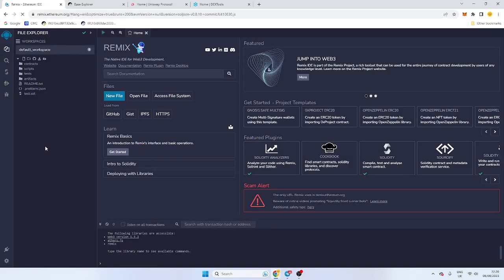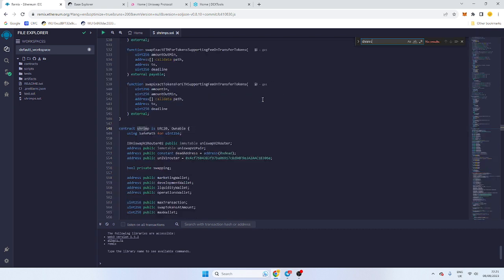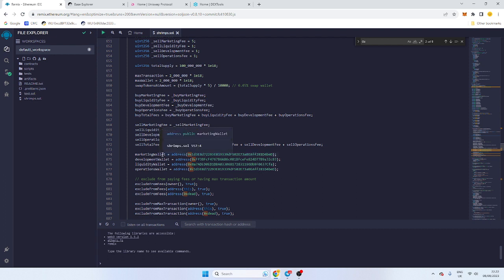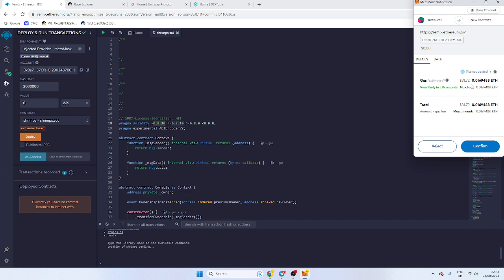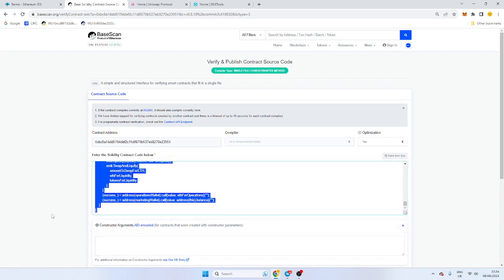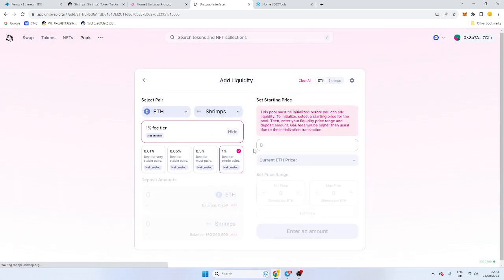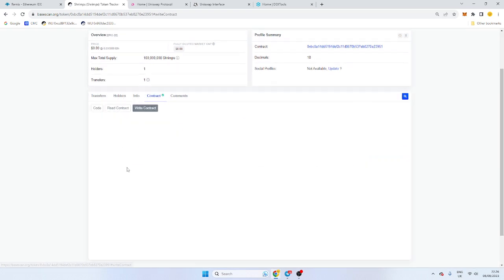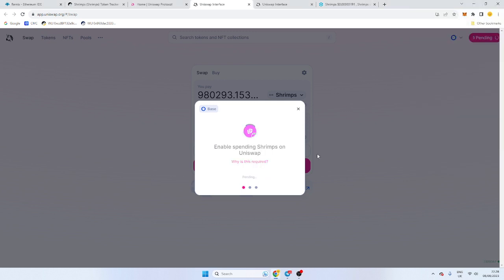How To Launch A Token On Base Chain (Coinbase L2)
Coinbase have recently launched their layer 2 chain which now supports tokens. In this video tutorial I show you how to launch a memecoin on the Base Chain. It is a low cost chain which still uses ETH. I show you how to deploy a contract on Base, add liquidity and begin trading.

💹Launch A ETH or BSC token for free with no coding